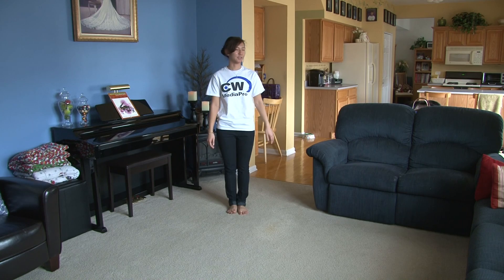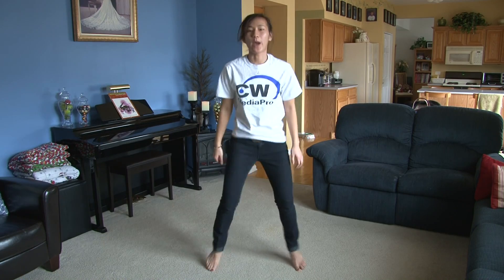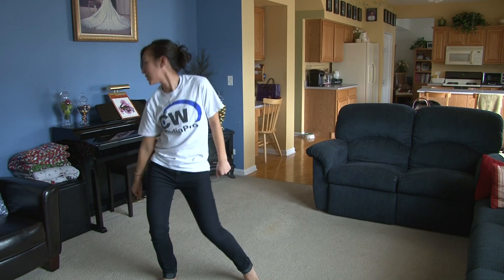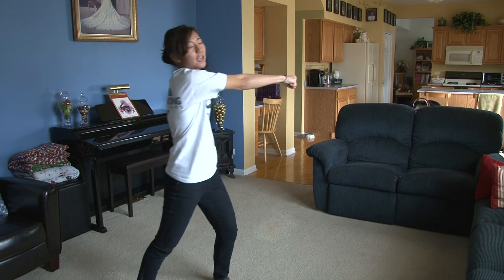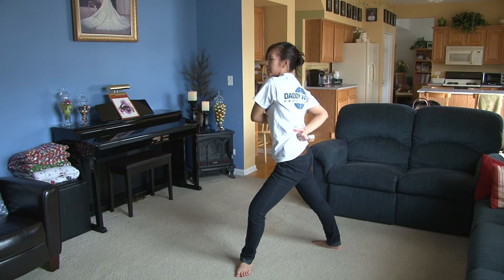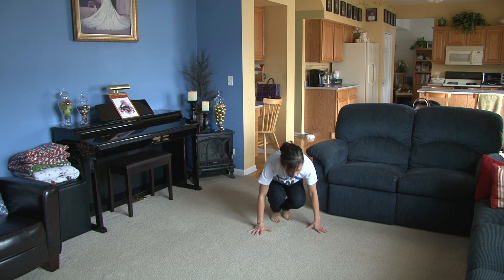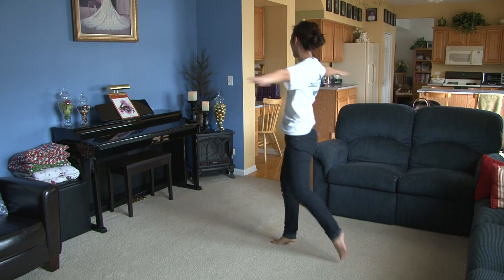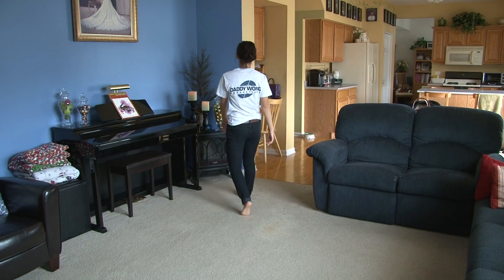Taylor Swift We are never ever getting back together again dance routine easy to learn step tutorial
- Easy to learn step by step dance routine tutorial move choreography to song.  Routine was choreographed and performed by Plainfield Illinois dancer for our friends and subscribers on Youtube.  I hope you enjoy dancing to this routine for your school talent show or dance show.  North Central College - Plainfield Naperville Illinois.